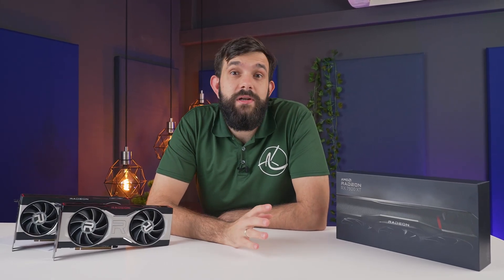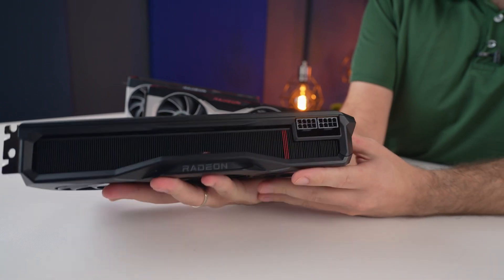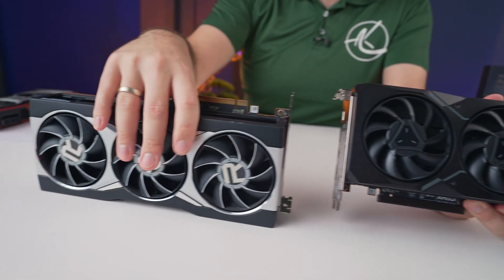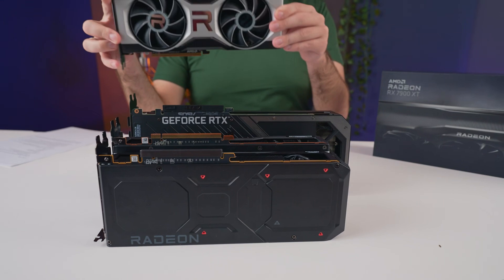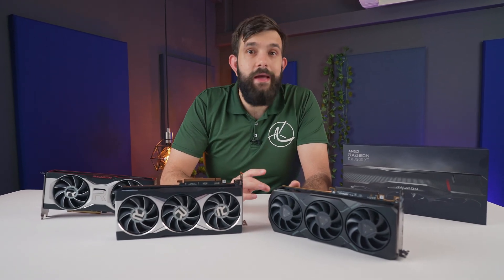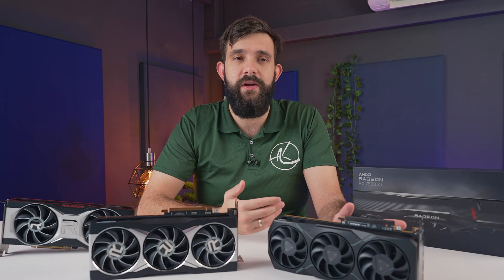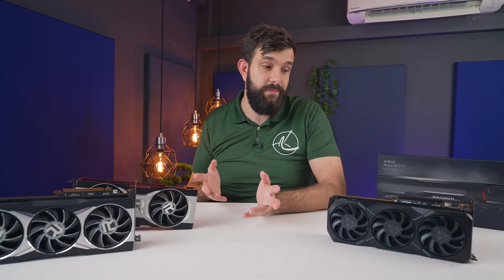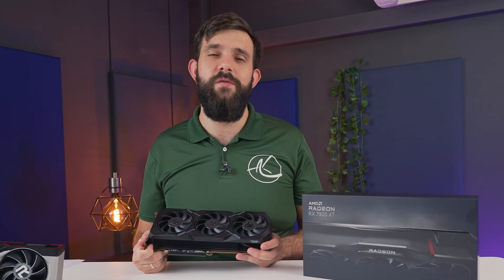Radeon RX 7900 XT - The FIRST Chiplet GPU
AMD finally has got the successor to the 6000 series, and we're going to start with the lower end of the top end which is the 7900 XT. There's also XTX but that's an extra 100 dollars. This Radeon RX 7900 XT that we are unboxing here starts at 899 USD. It is the Founders Edition directly from AMD, let's open it up and have a look what we've got inside!

AMD Radeon RX 7900 XT:

Our Gear

Main Camera